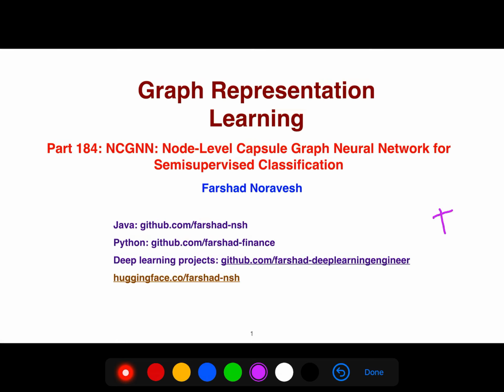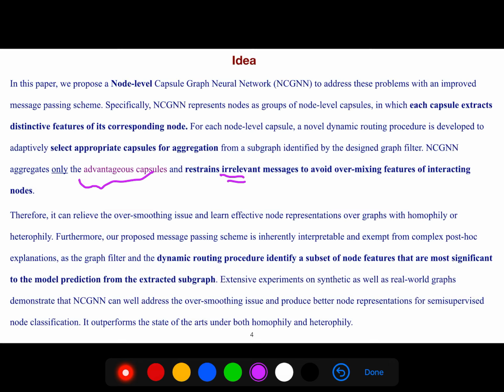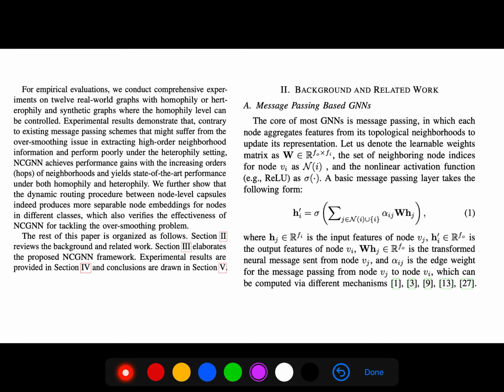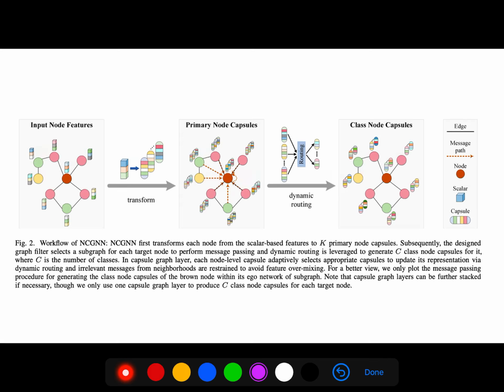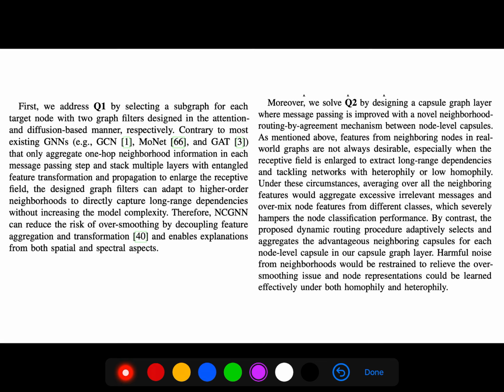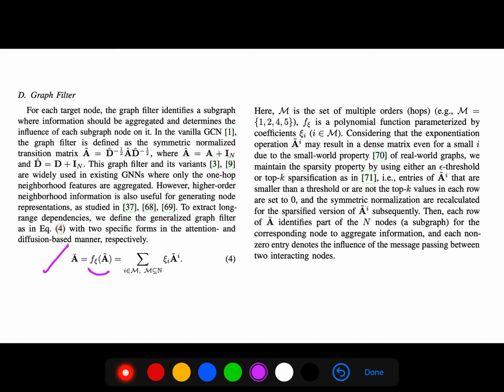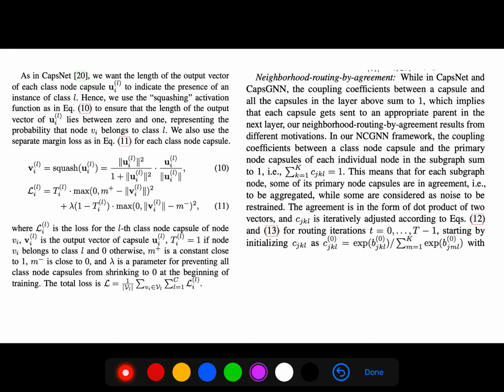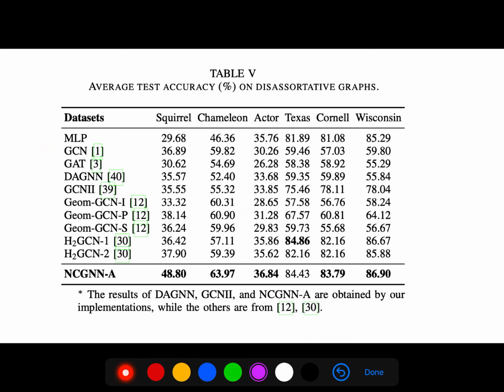Part184:NCGNN: node level capsule graph neural network for semisupervised classification